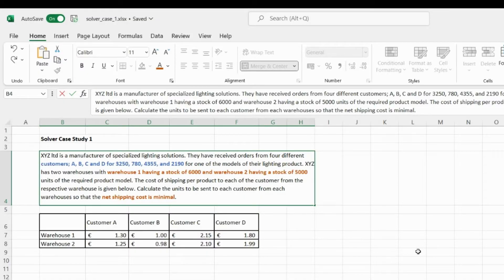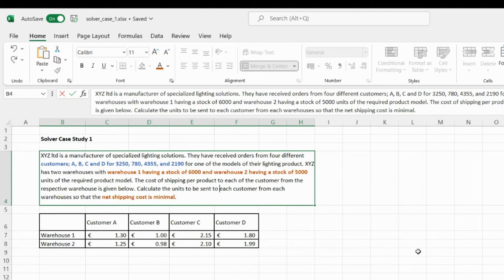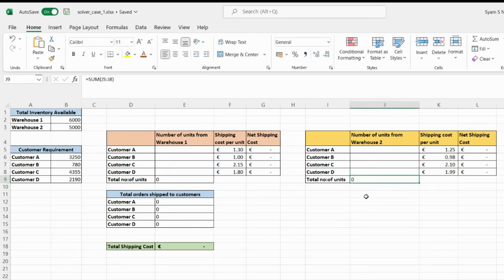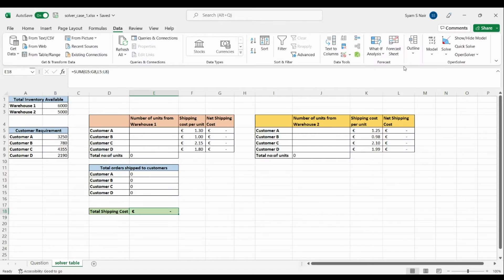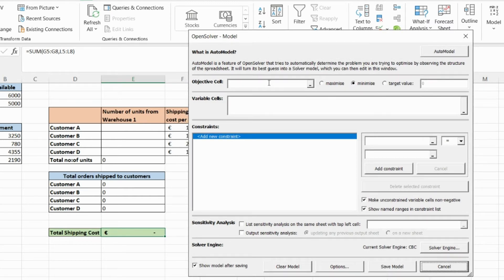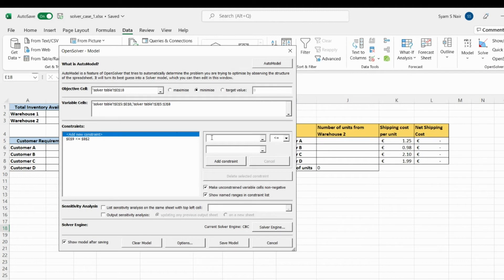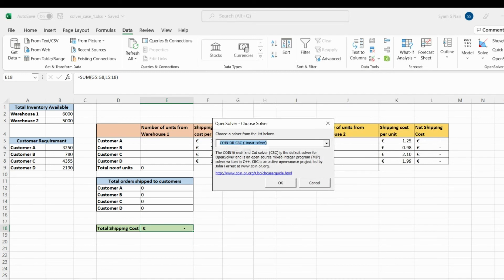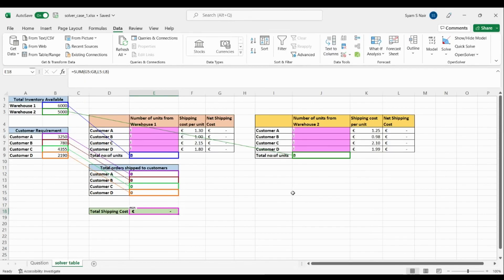Using Excel to solve Business Problems - using Open Solver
The  tutorial uses Open Solver, an open source version of Solver application for Microsoft Excel, to solve a business case problem.